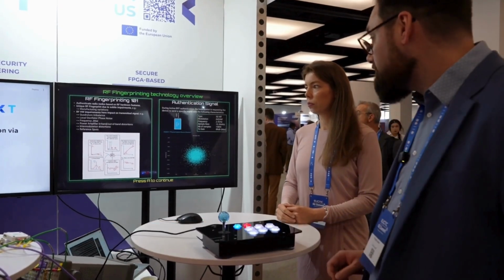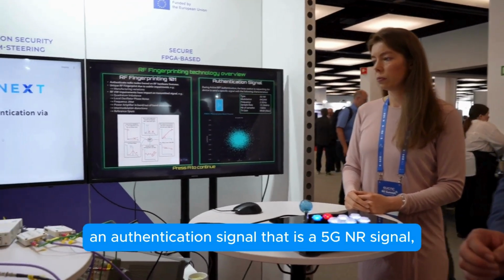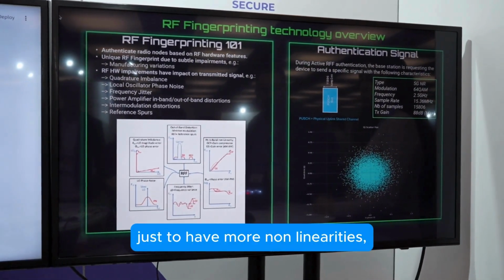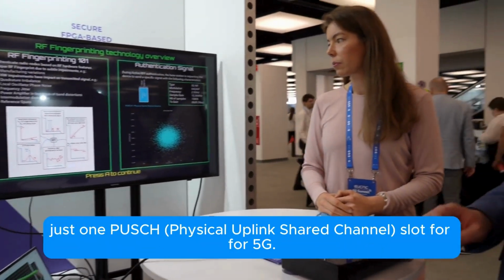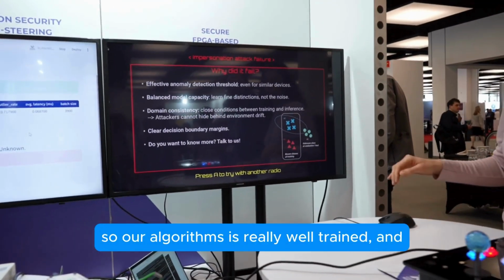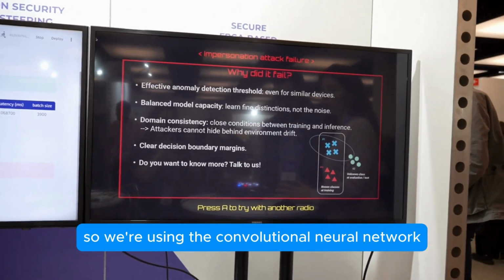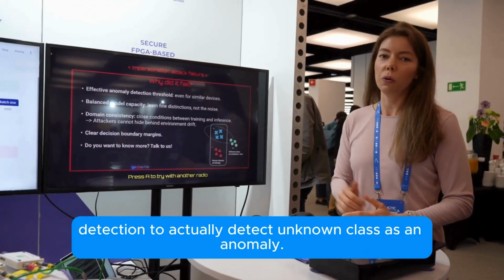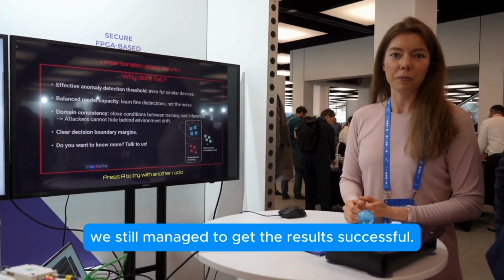RF Fingerprint for Wireless Network Security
The Radio Fingerprint demonstrator offers an interactive look at how AI can use subtle hardware impairments in radio devices to enhance cellular communication security. By learning these unique signatures, machine learning models can identify authorised transmitters and detect unauthorised access attempts. Know more about COREnext demonstrations